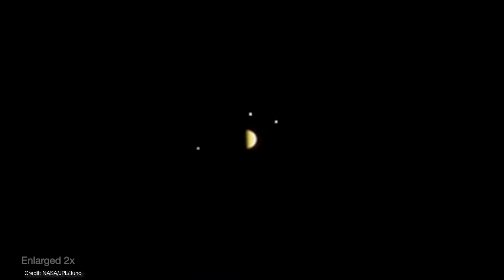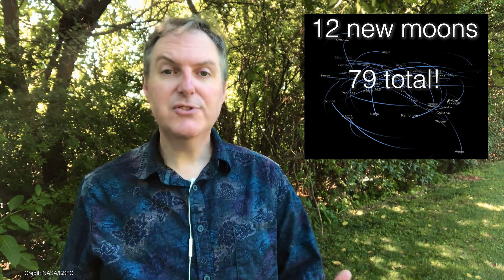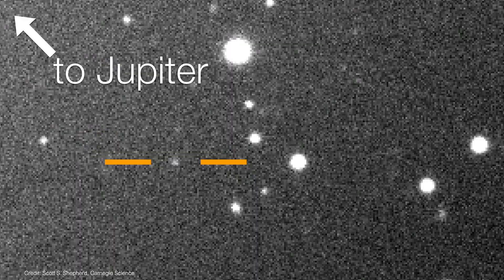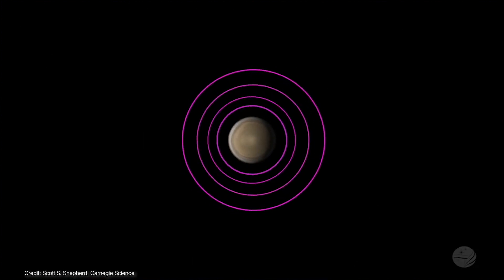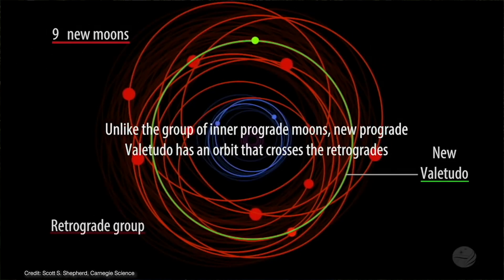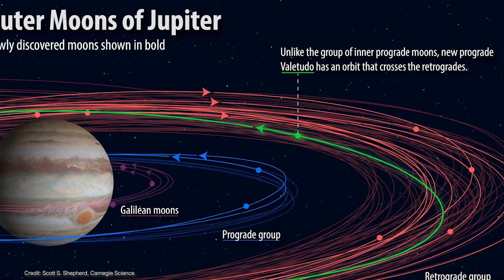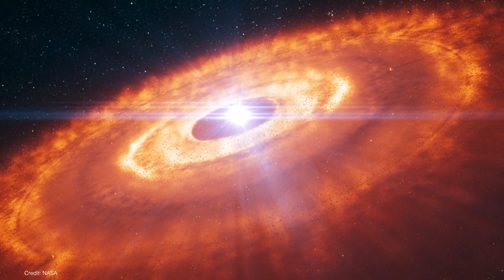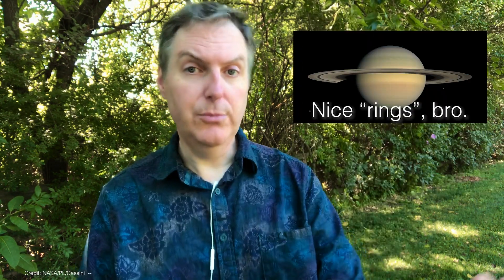12 New Moons of Jupiter Discovered!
12 new moons of Jupiter discovered! Astronomers announced the discovery of 12 new moons around Jupiter, discovered completely by accident. But the moons are telling us something about their formation, and their story in the origin of our solar system.